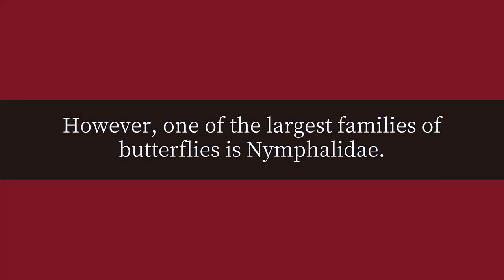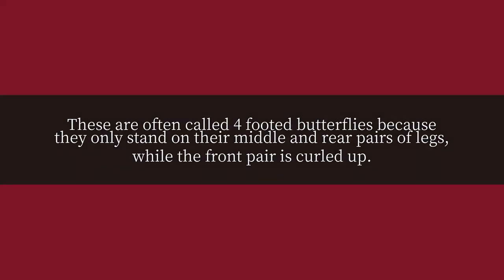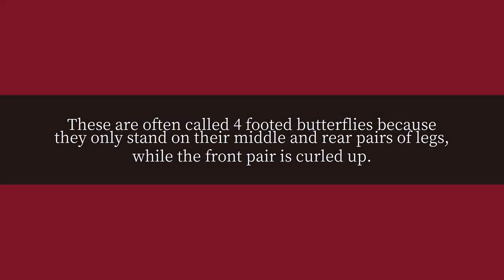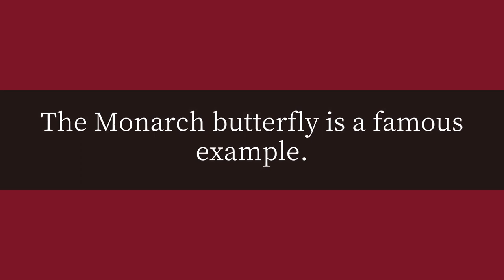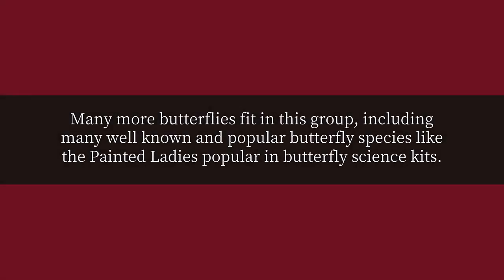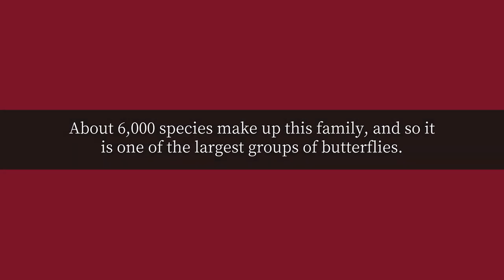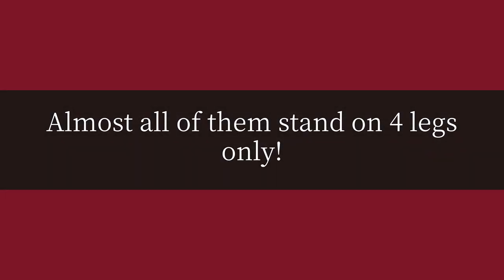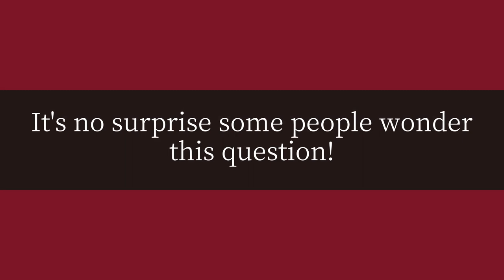How many legs do butterflies have? What are they used for?